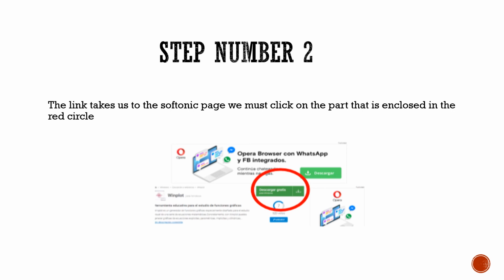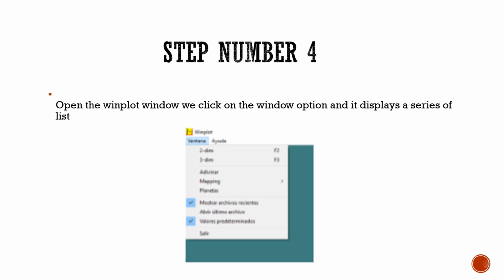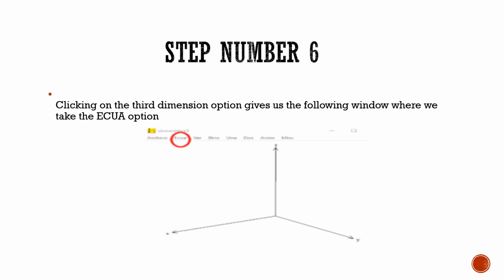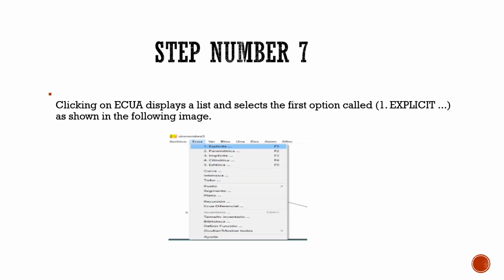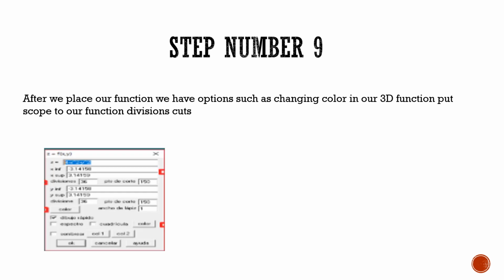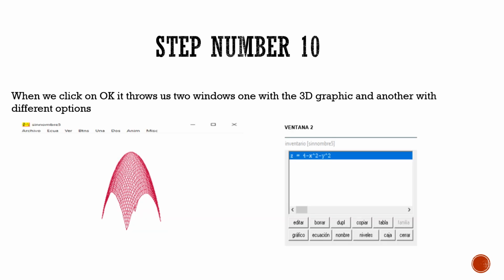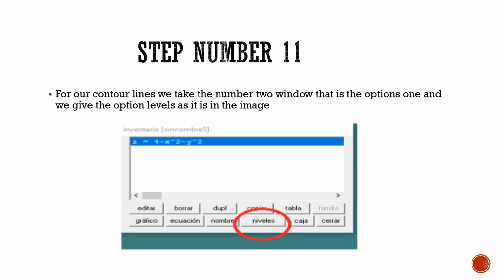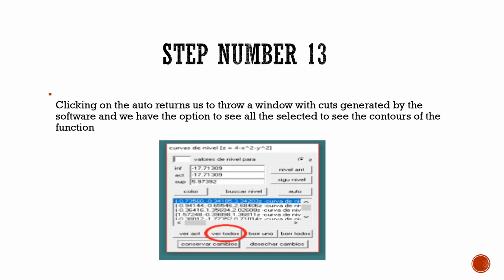tutorial of winplot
this video is a tutorial about the winplot program and it is to know how to use it step by step to use it, as well as to know how to graph the 3D graphics and the 2D level curves.